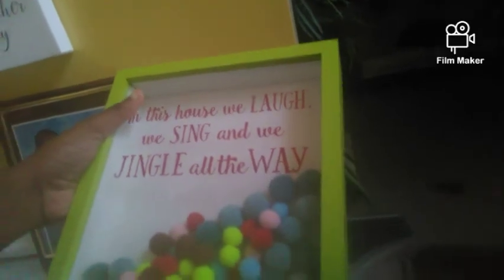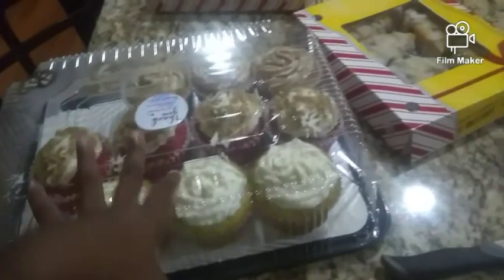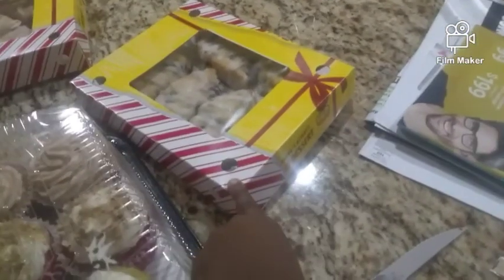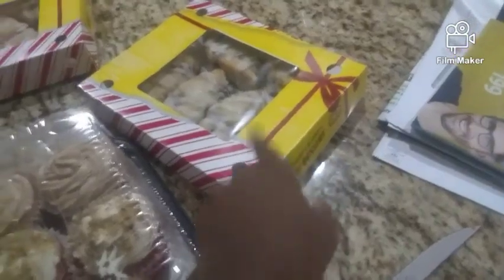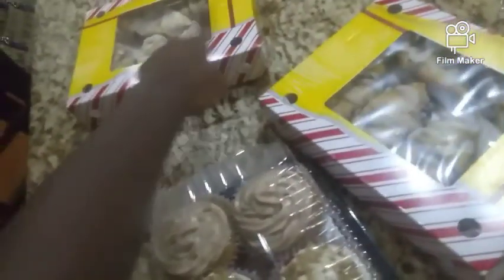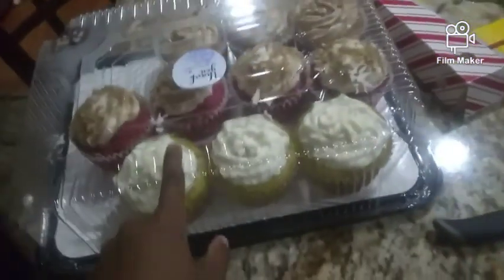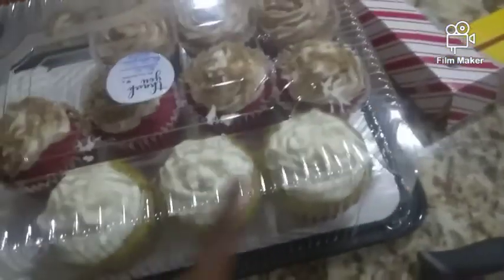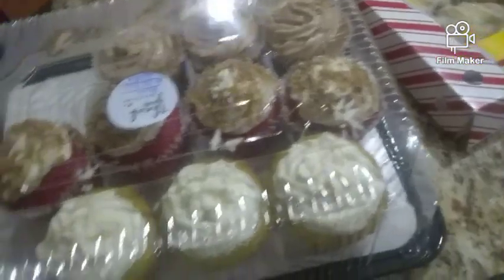Merry Christmas eve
video I did a self-care day and then I showed you some cupcakes that we are going to use for Christmas Eve today so please video like comment and see you next time for another video and my Instagram is forever.young_ natalie